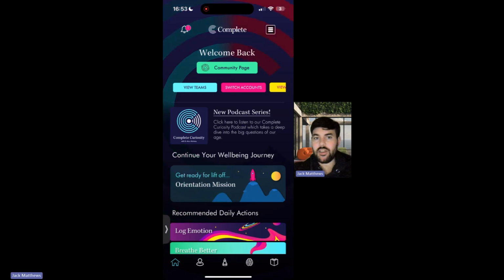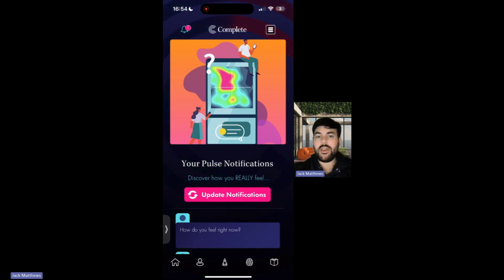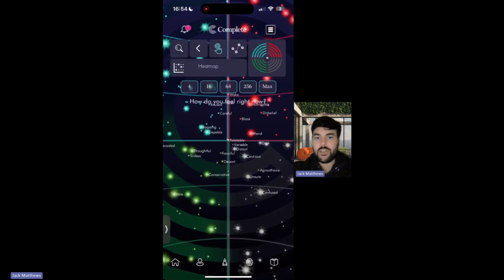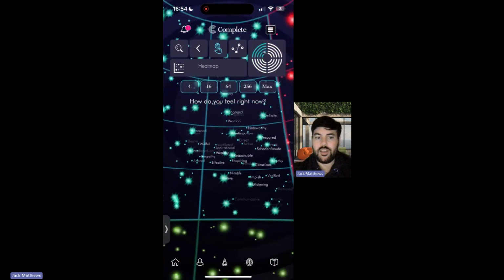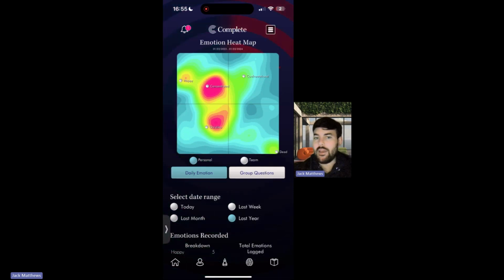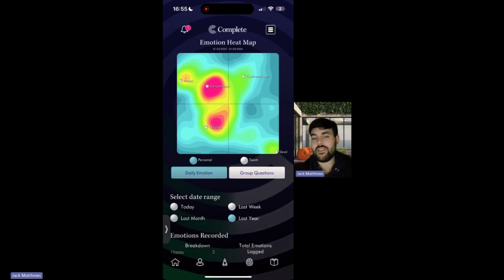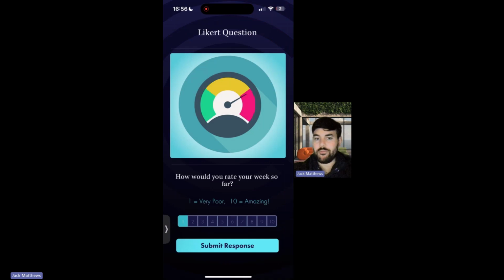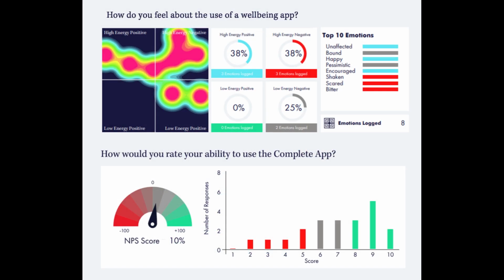Complete App Pulse Questions